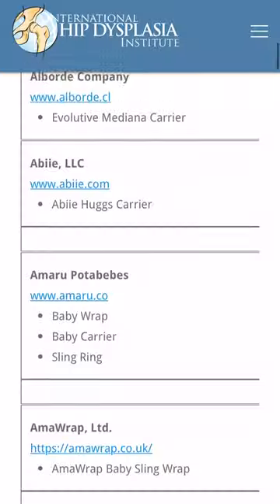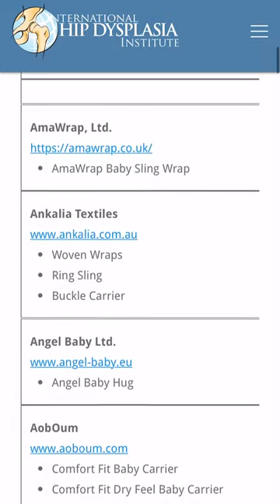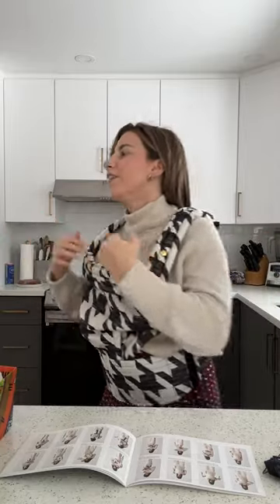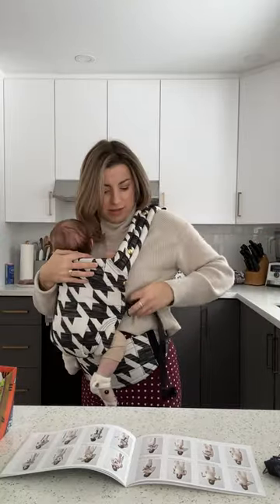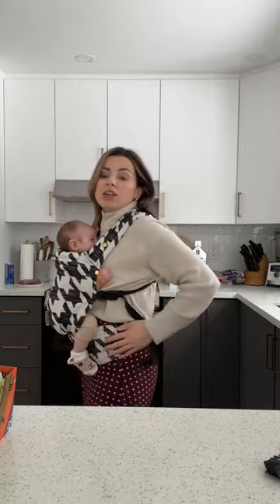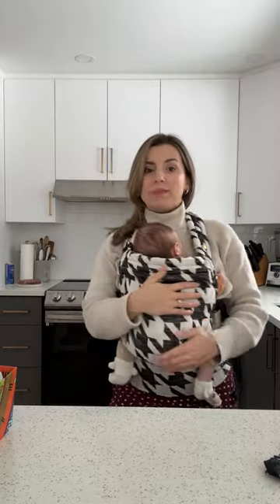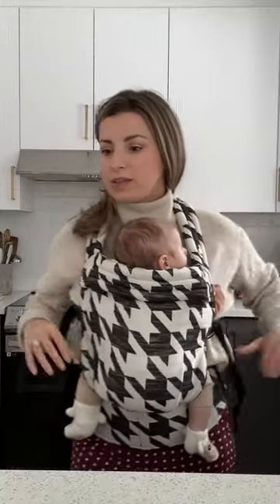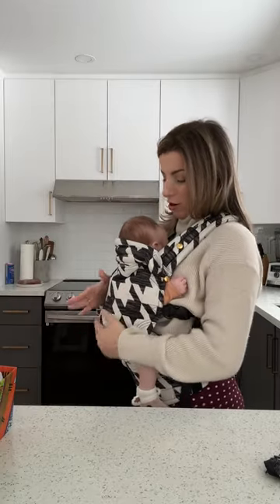I Bought the VIRAL Baby Carrier and I Don't Regret It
Unboxing the boujie @artipoppe baby carrier and here are my initial thoughts... 👀

Comment a 🖤 if you want an updated review!